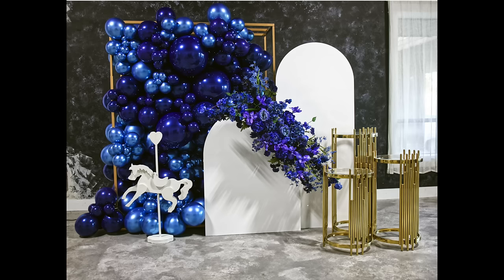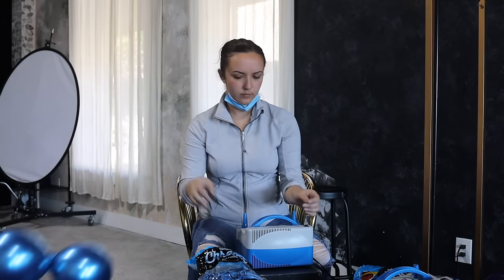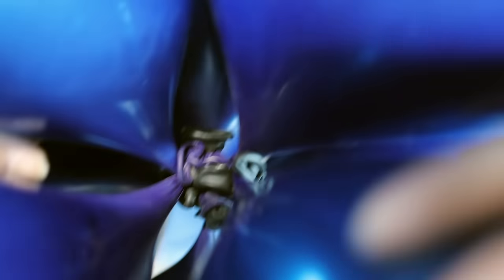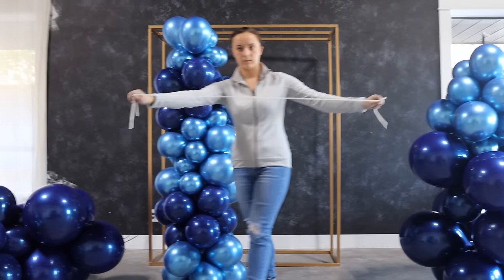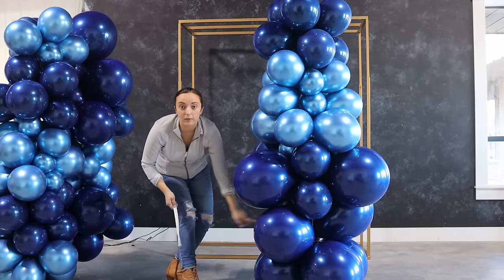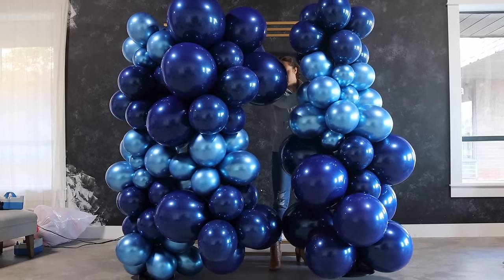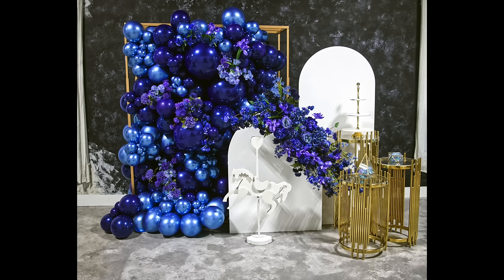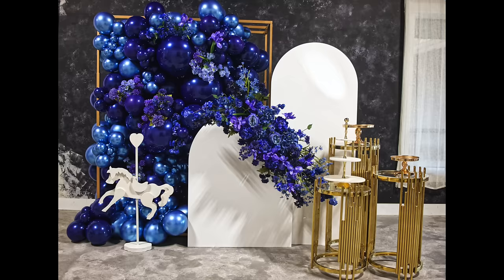Make This | FASTEST BALLOON WALL METHOD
If the tying neck to neck method is not for you yet - no worries, resort to 260s in the meantime, but don’t forget to keep the tension as tight between your clusters as you would if they were ties neck to neck!

MATERIALS from Bargain Balloons ALL QUALATEX BRAND :) :
7” Blue Chrome 1 bag $15
11” Blue Chrome 1 bag $25
5” Black $10
11” Black $15
16” Black $20
5” Sapphire Blue $10
11” Sapphire Blue $15
16” Sapphire Blue $20
260Q any matching colour $10
TOTAL MATERIAL COST $140

NOT LAMPS 3 required (2 for the bases, and we use the third one for it’s extra poles)
For a:
8’x8 Wall 3 NOT lamps (2 NOTs used for bases - no sandbagging necessary unless not against a wall)
9’x9 Wall 6 NOT lamps (3 NOTs used for bases - MUST SANDBAG for safety)
10’x10’ Wall 9 NOT lamps (3 NOTs used for bases - MUST SANDBAG for safety)

EQUIPMENT:
Heavy Duty
Regular Balloon Inflator
Fishing Line
Hand Pump